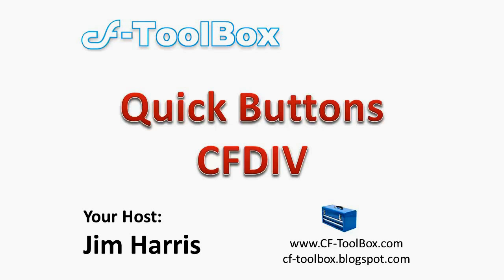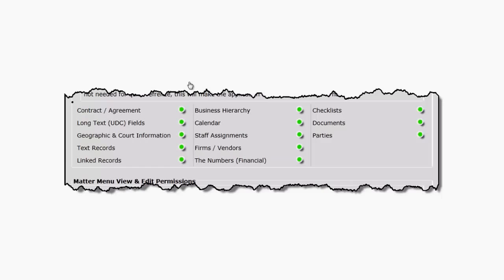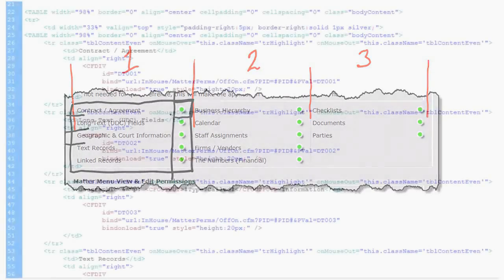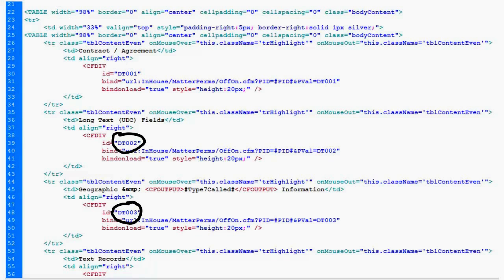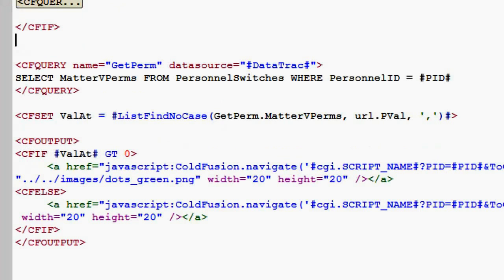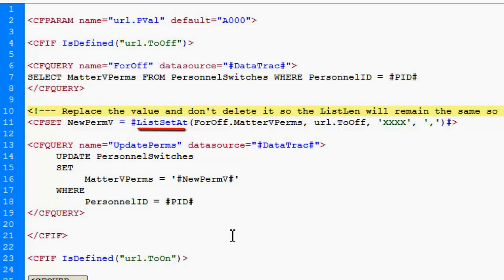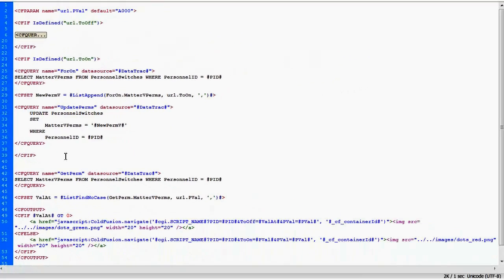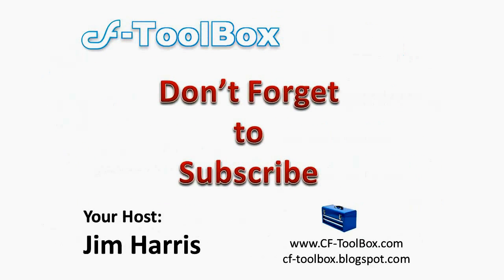Using ColdFusion CFDIV to Replace Checkboxes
Use ColdFusion CFDIV tags to replace HTML checkboxes with an image that when checked interacts with the data source in real time rather than submit values as a string.